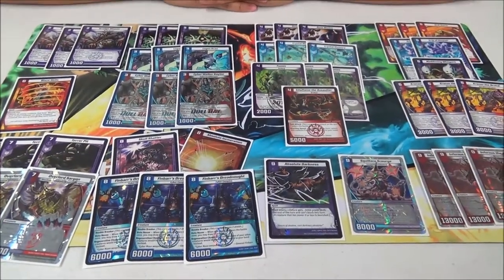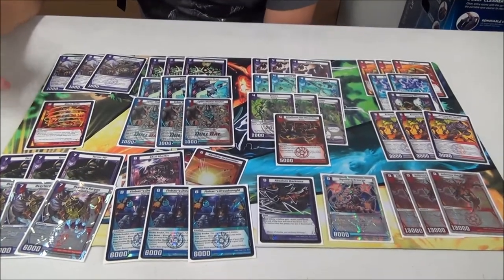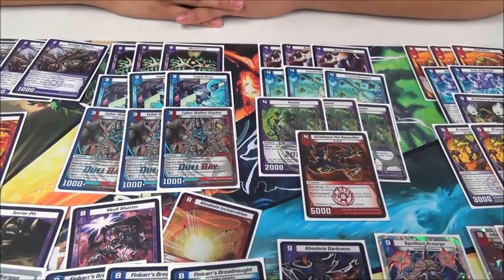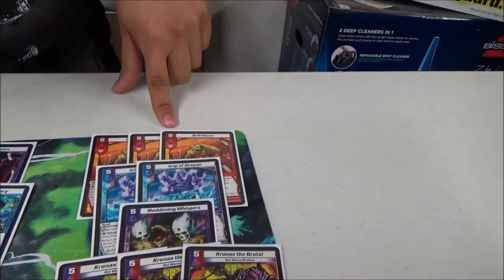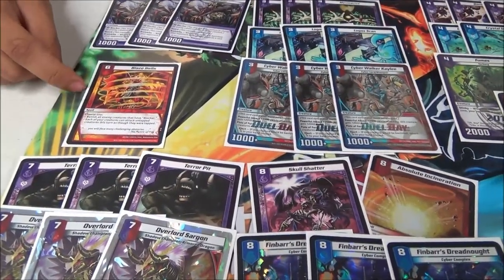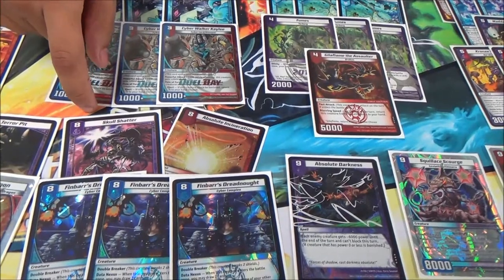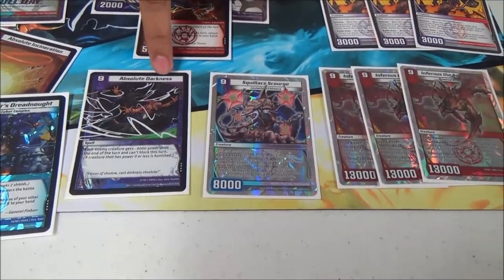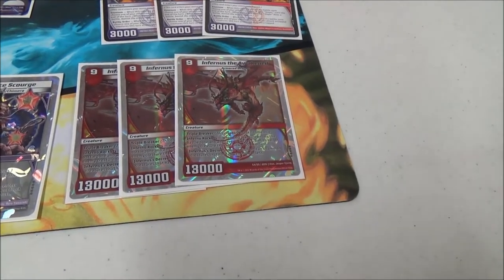Kaijudo - Deck Tech: 2nd Place KMC Jenks, Oklahoma - WDF Control with Robert Dominguez 04/05/2014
Latest Set: The 5 Mystics
Deck Tech: 2nd Place KMC Oklahoma - 04/05/2014
Robert Dominguez's WDF Control - 48 Cards
Creatures (23)
3 Cyber Walker Kaylee
3 Finbarr's Dreadnought
3 Fumes
1 Gilaflame the Assaulter
3 Grudge Weaver
3 Infernus the Awakened
3 Kronax the Brutal
3 Overlord Sargon
1 Squillace Scourge
Spells (25)
1 Absolute Darkness
1 Absolute Incineration
1 Blaze Helix
3 Bone Blades
3 Crystal Memory
3 Drill Storm
2 Grip of Despair
3 Logos Scan
1 Maddening Whispers
3 Mesmerize
1 Skull Shatter
3 Terror Pit
ALIEN GAMES
508 E. A Street
Jenks, Oklahoma 74037
(South Tulsa, just 2 blocks west of Riverwalk)

Carl Reddish - May all your shields be BLASTS!